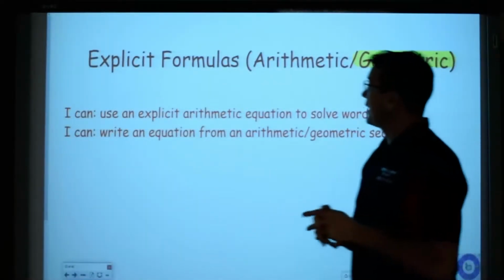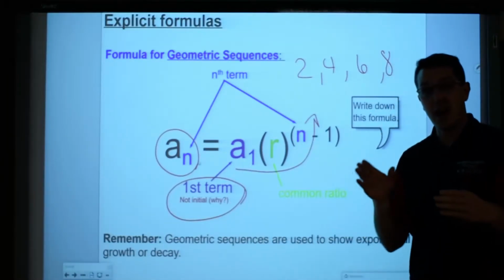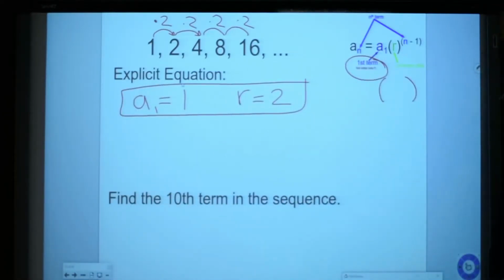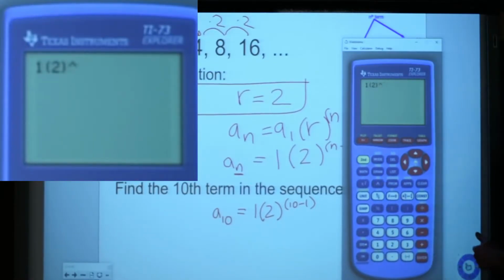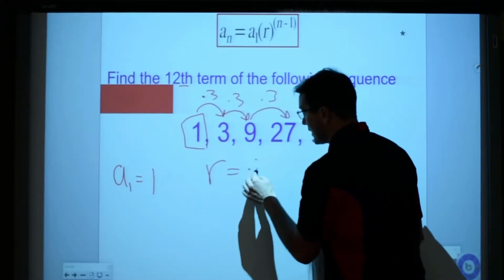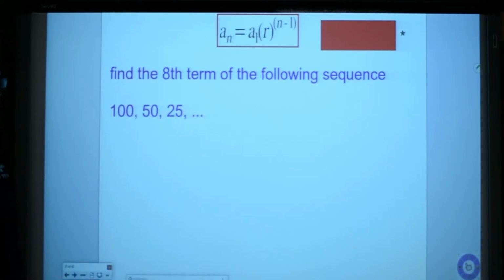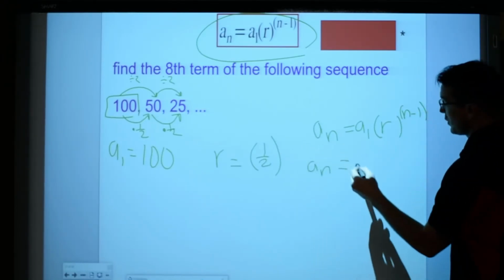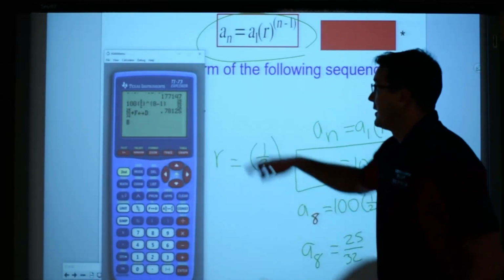Video 4 - Explicit Geometric Formula